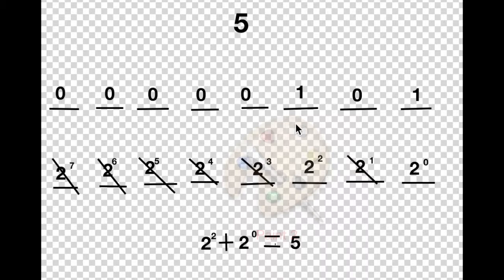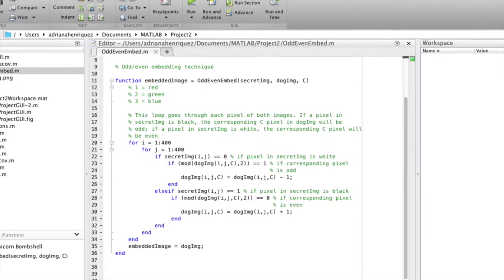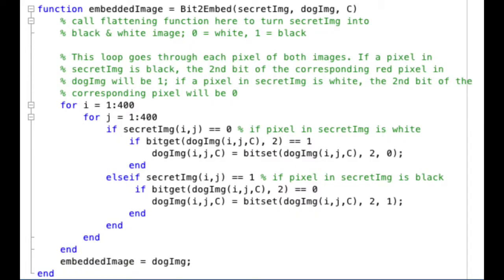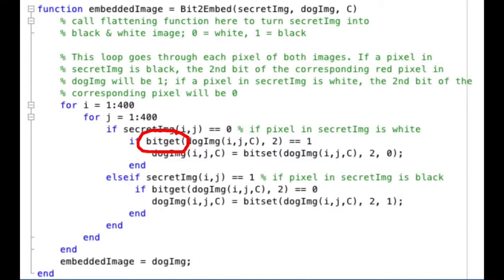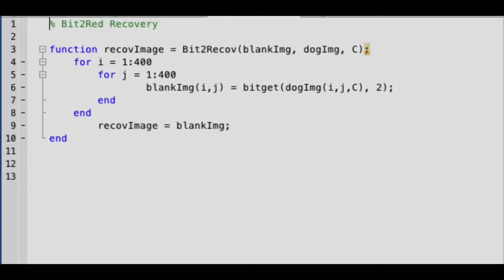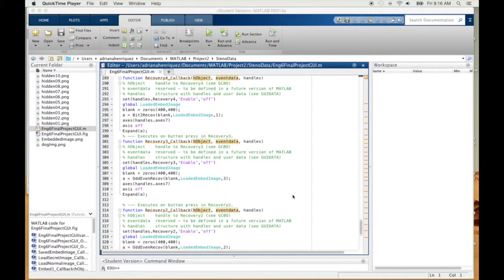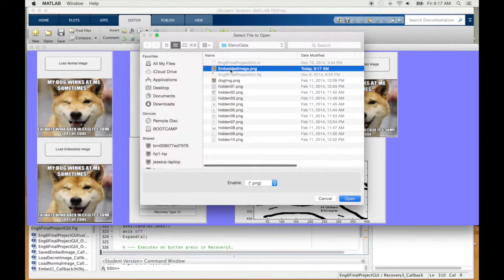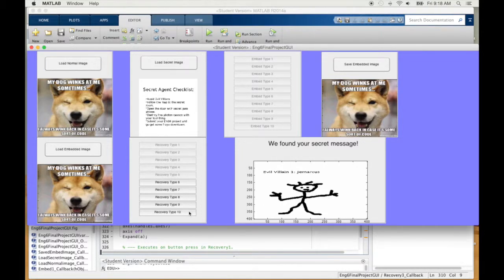Unicorn Bombshell Steganography